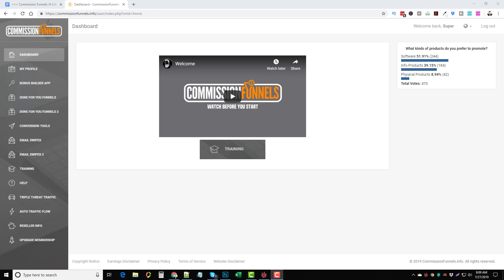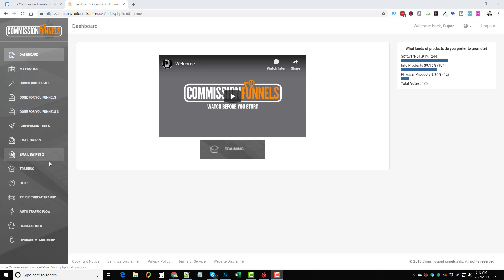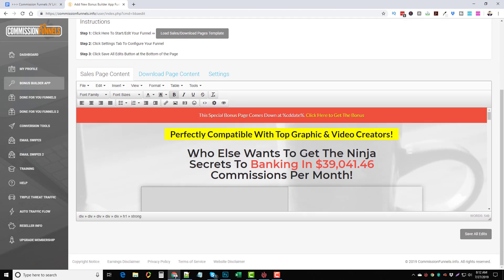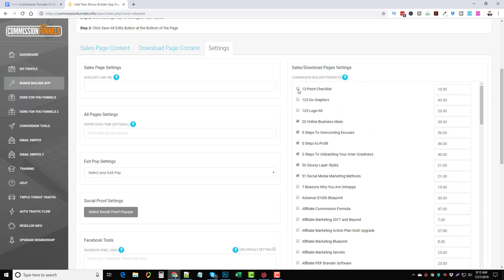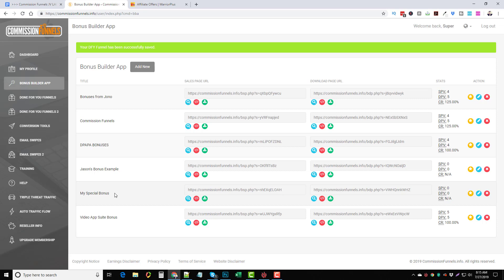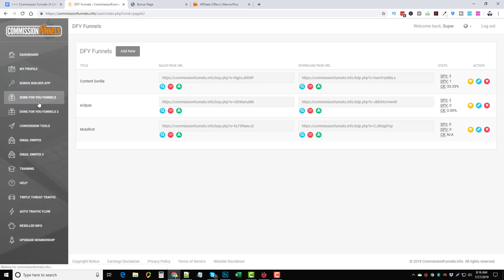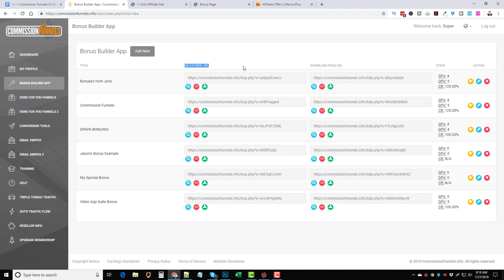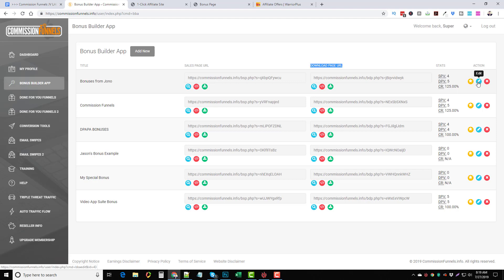Commission Funnels Review With Demo and Bonuses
Commission Funnels Review Watch as I show you in this Commission Funnels tutorial how it works as I set up a bonus page for you going over all the features.

WHAT IS COMMISSION FUNNELS?

This will allow you to make HIGHER profits in LESS time with value-packed bonus pages that convert visitors into PROFITS.  Every one of these bonus page funnels are hosted on OUR premium servers!

In this Commission Funnels review you'll watch a Commission Funnels demo and learn more about the Commission Funnels upsells, OTO's and how to get the best Commission Funnels price.  Visit the link above to pick up your huge Commission Funnels bonus package.  Buy Commission Funnels during launch week and get discounted pricing.